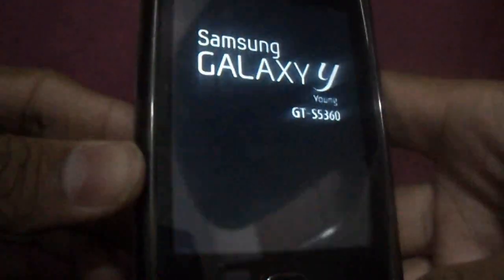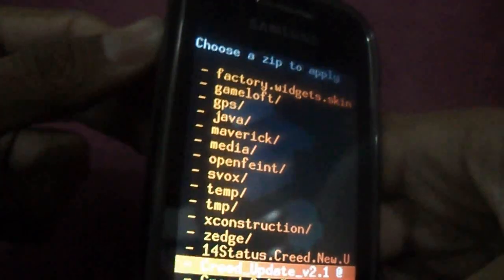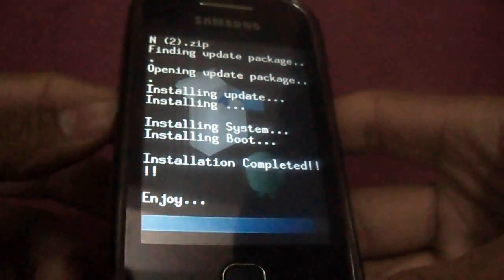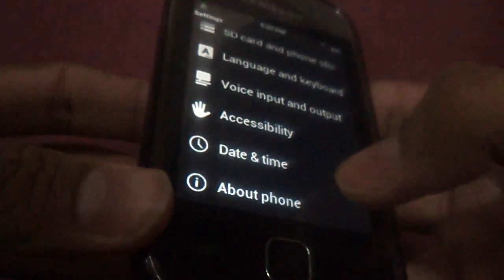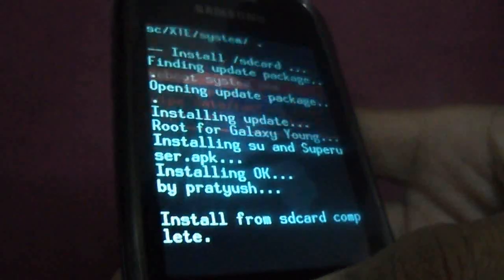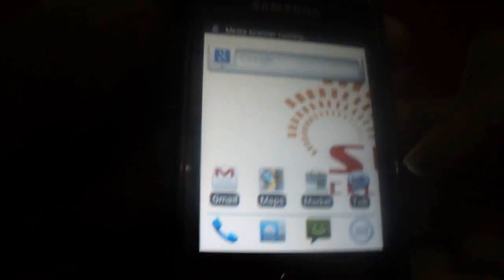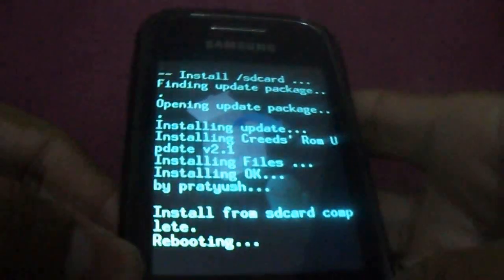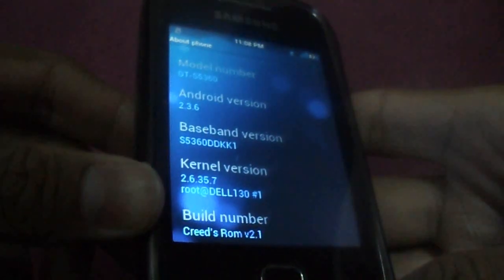Installing Creeds Rom v2.1 on Samsung Galaxy Y(s5360)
Creeds Rom v3.0 is out check my videos :)
For Download Links and Instructions